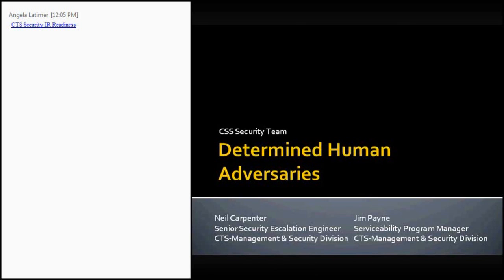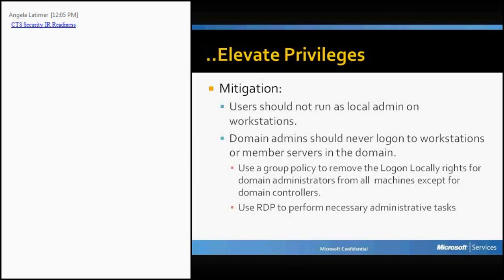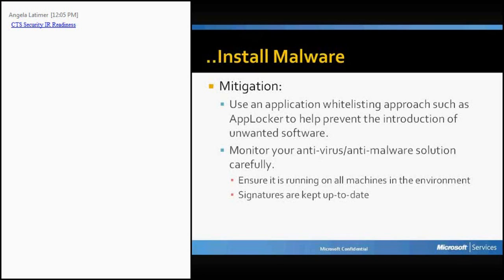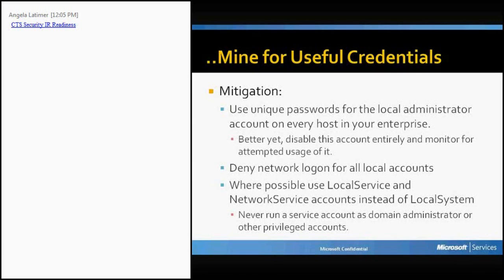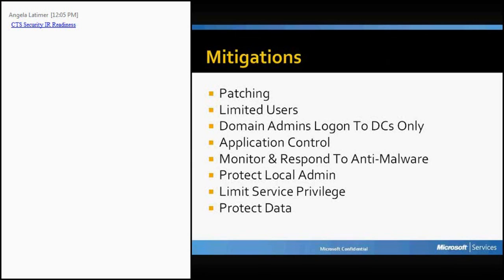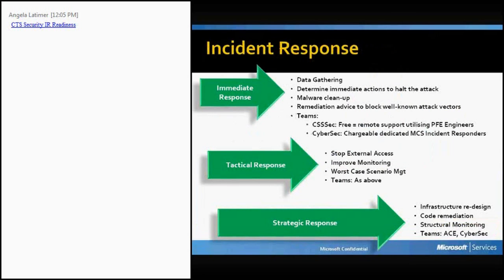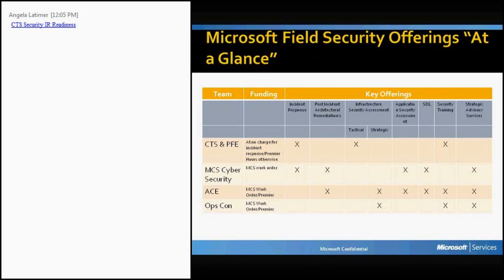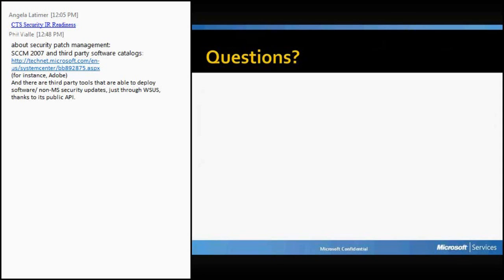Security: Determined Human Adversaries